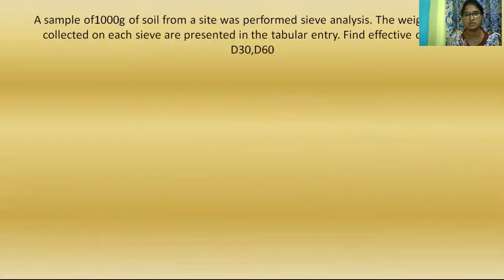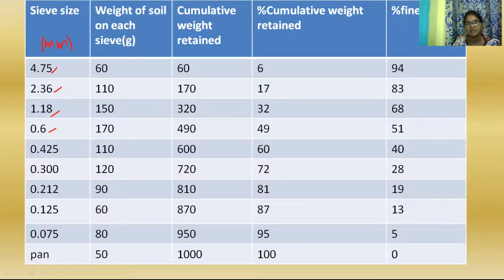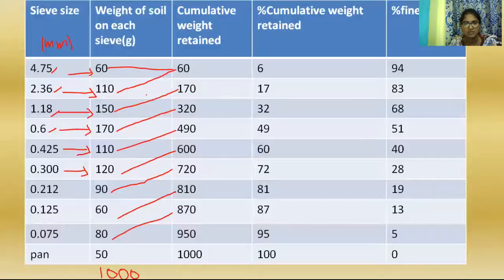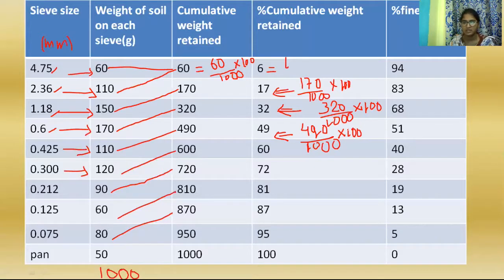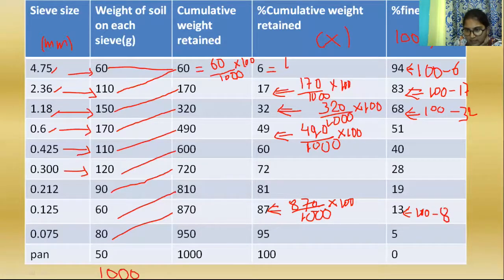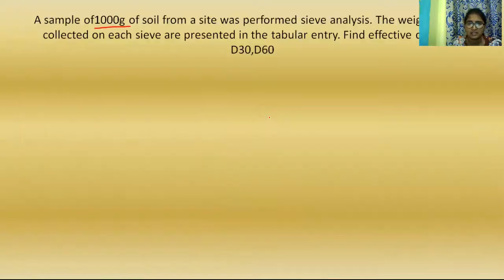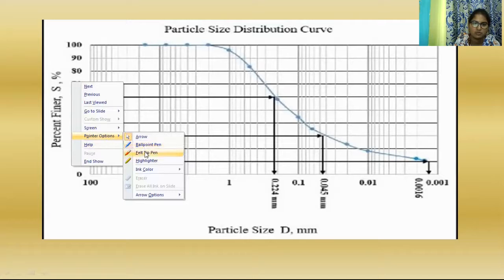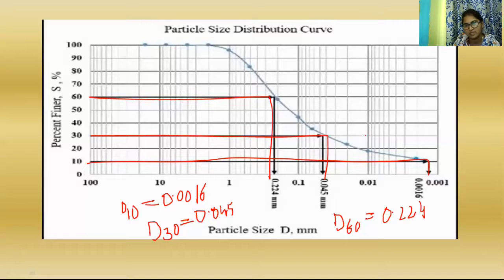Geo technical Engineering/Lecture-15/Unit-1/sieve analysis problem/NNRESGI/P.Kameswari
Unit-1/sieve analysis problem